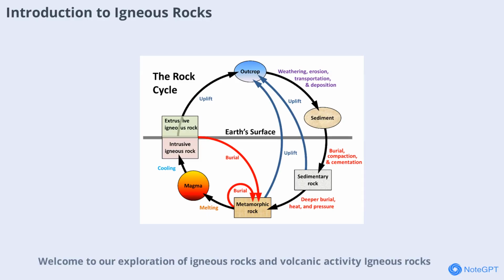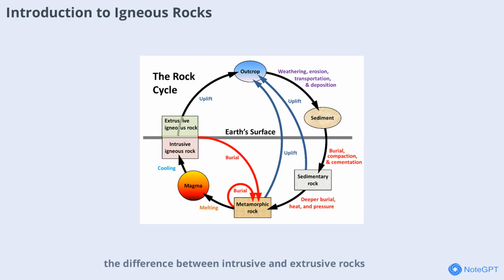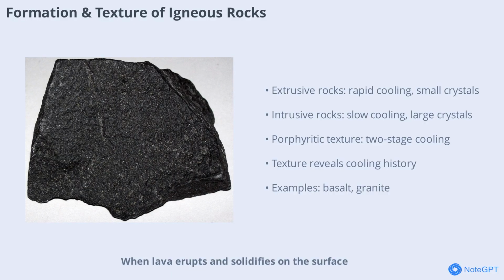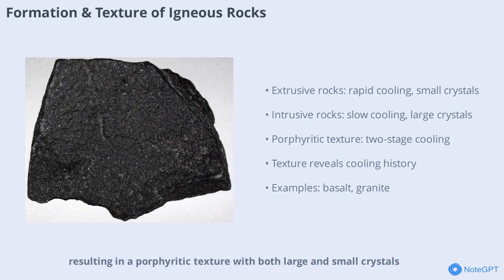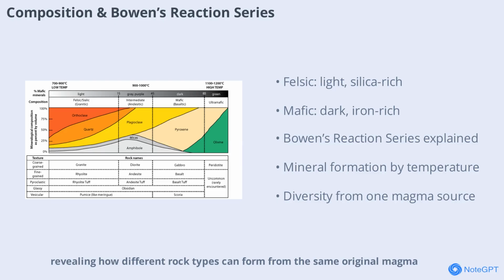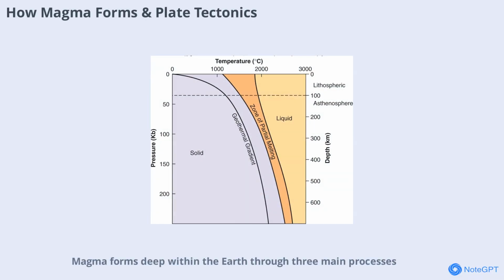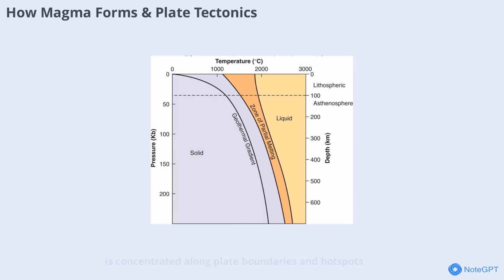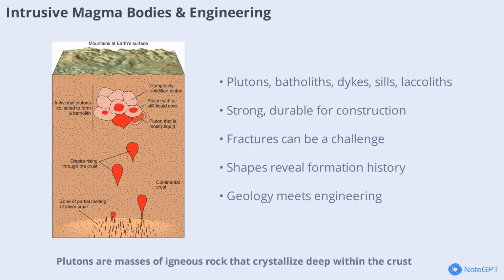Igneous Rocks - EOSC 210 UBC